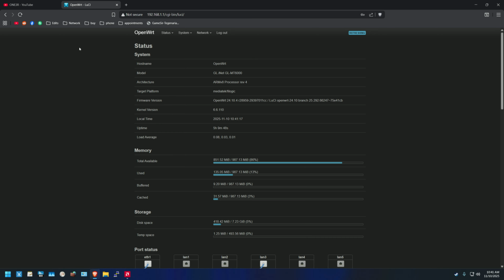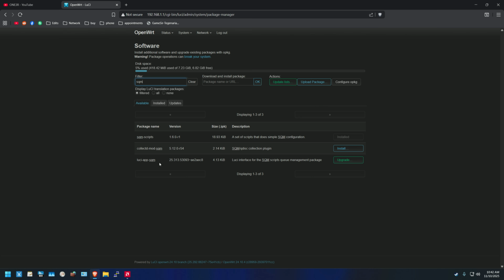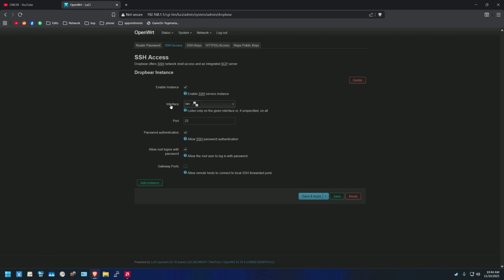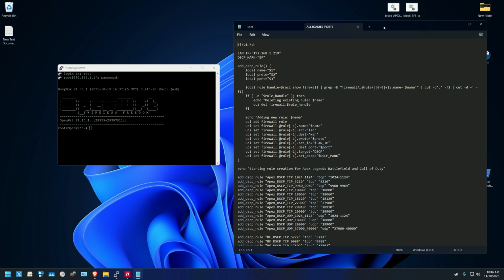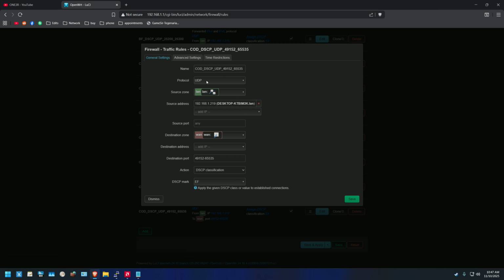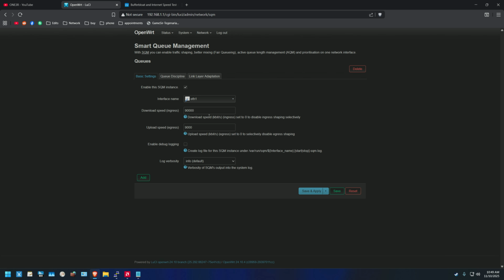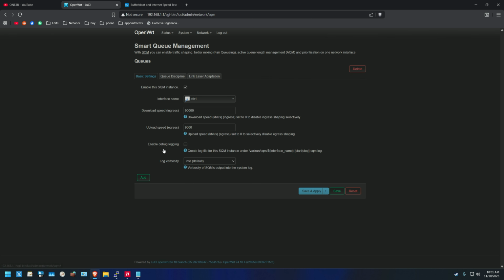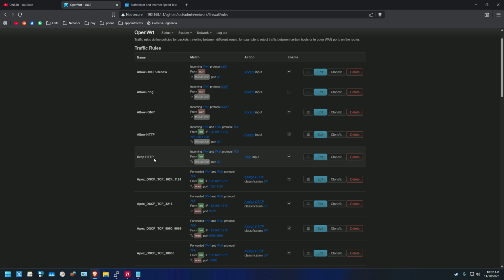OpenWRT Gaming Mode for flint 2 GL.iNet GL-MT6000 Make Your Ping Stable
This video shows the best gaming settings for the flint 2 GL.iNet GL-MT6000  router running OpenWRT. These tweaks improve latency stability upload response and overall match performance. This is the continuation of the previous setup guide where the system was installed from scratch. Now you will see how to tune the network for smoother gameplay no matter the platform

This is the script I recently replaced with a universal one that works with any game.

#!/bin/sh

LAN_IP="YOUR DEVICE IP HERE"

add_rule "STEAM_TCP_MAIN" tcp 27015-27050 CS6
add_rule "STEAM_UDP_GAME" udp 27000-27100 CS4
add_rule "STEAM_UDP_RELAY" udp 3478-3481 CS4
add_rule "STEAM_UDP_P2P" udp 4380 CS4

add_rule "RIOT_TCP_2099" tcp 2099 CS6
add_rule "RIOT_TCP_5223" tcp 5223 CS6
add_rule "RIOT_UDP_7000_8000" udp 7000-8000 CS4

add_rule "EA_TCP_3659" tcp 3659 CS6
add_rule "EA_UDP_3659" udp 3659 CS4
add_rule "EA_UDP_14000_14016" udp 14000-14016 CS4
add_rule "UE_UDP_7777_7790" udp 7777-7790 CS4

add_rule "GAME_TCP_MISC" tcp 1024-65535 CS6
add_rule "GAME_UDP_MISC" udp 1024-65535 CS4

uci commit firewall
/etc/init.d/firewall restart